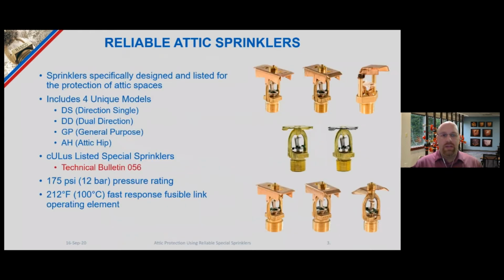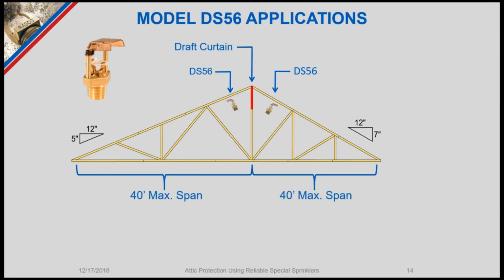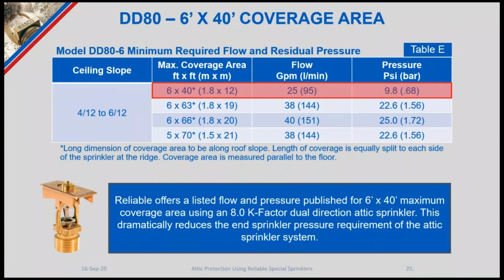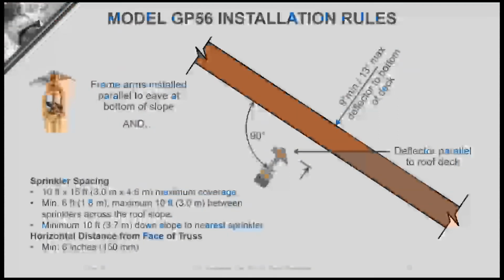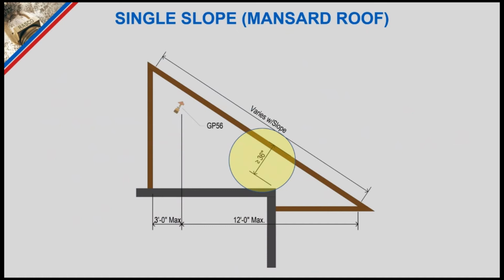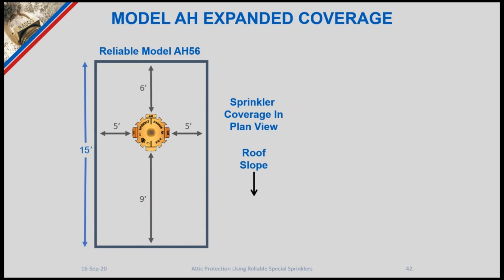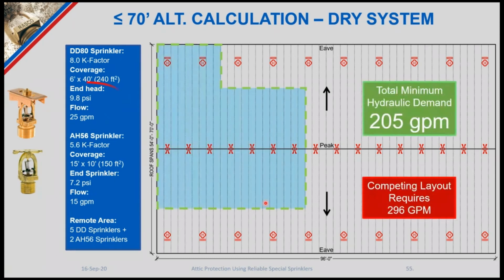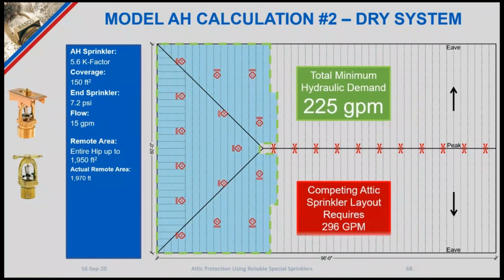Attic Sprinkler Protection Using Special Sprinklers, Part 2 of 2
In part two of this two-part series, Brandon Telford, Technical Services Manager, will discuss Reliable Attic Special Sprinklers and various protection schemes offered by them.